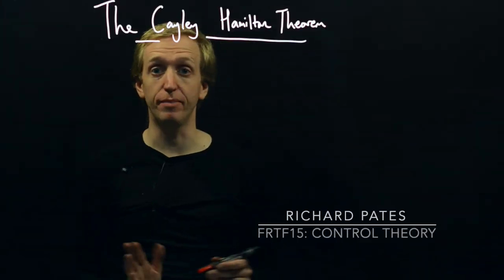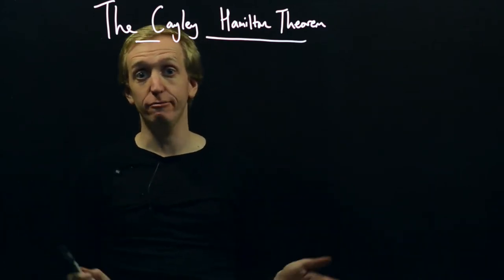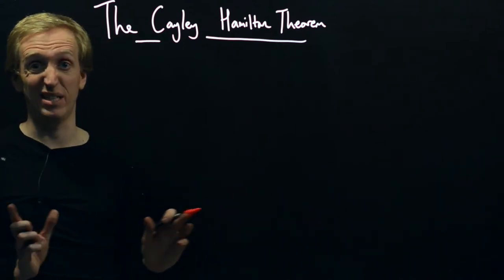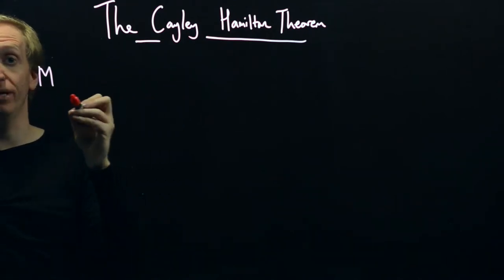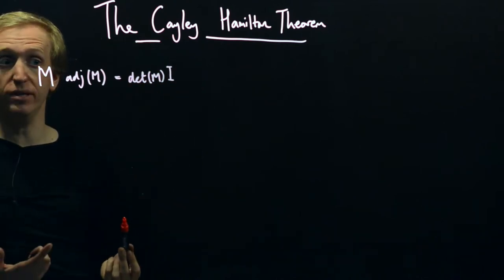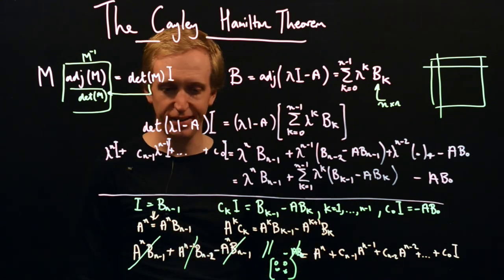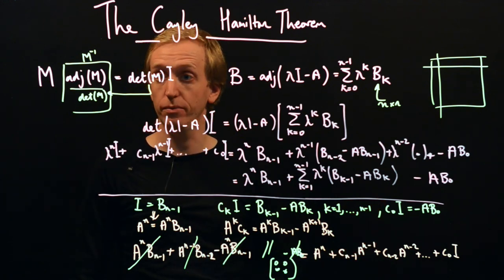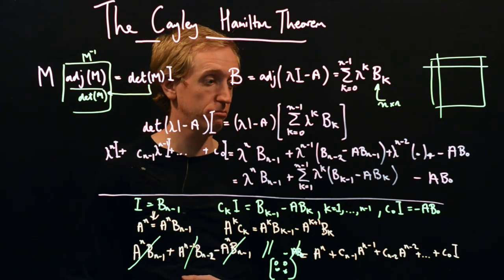Proving the Cayley Hamilton Theorem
There are a number of proofs for the Cayley-Hamilton theorem. Here we discuss an algebraic approach based on the adjugate matrix.